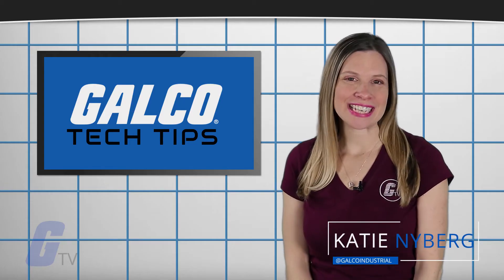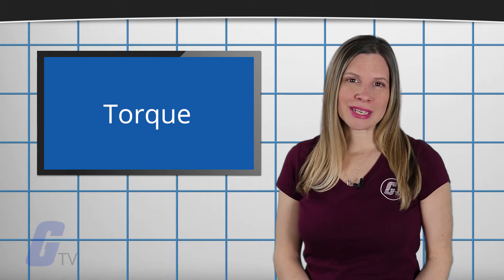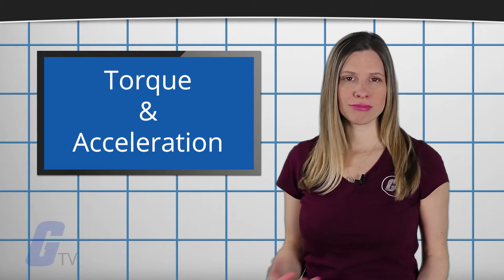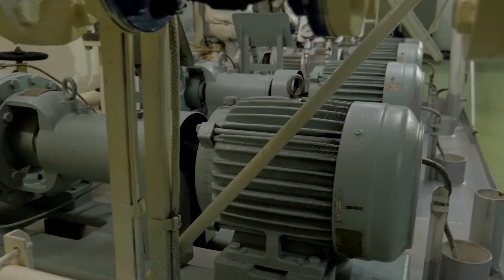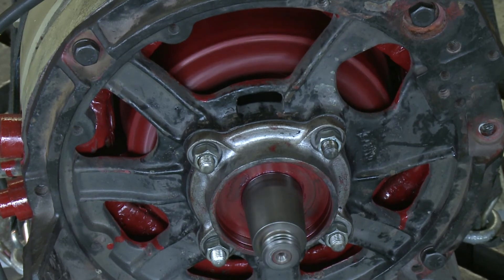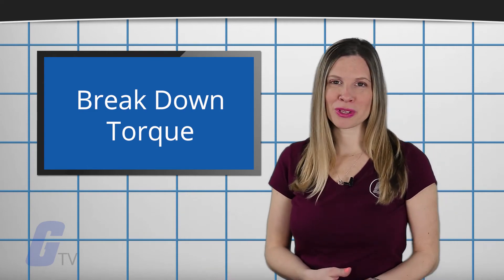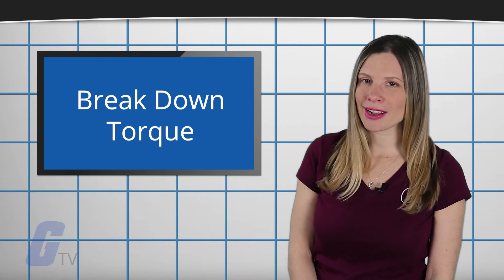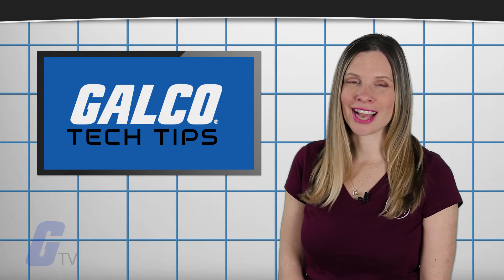What is Breakdown Torque? - A Galco TV Tech Tip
Breakdown torque can also be thought of as the maximum amount of torque that a motor is capable of developing. The primary stages of torque are Locked rotor torque, pull up torque, and break down torque.

While a motor is accelerating, torque slightly decreases before it begins to increase. As speed continues to increase, the torque will increase until it reaches its maximum. This is what is known as accelerating, or “pull-up” torque.

Thus, the breakdown torque, or maximum torque, is the measurement of the highest torque that is available before the torque decreases while the motor continues to accelerate to working conditions. In other words, breakdown torque is essentially the maximum amount of torque that can be generated where the motor is still operating under optimal performance conditions.